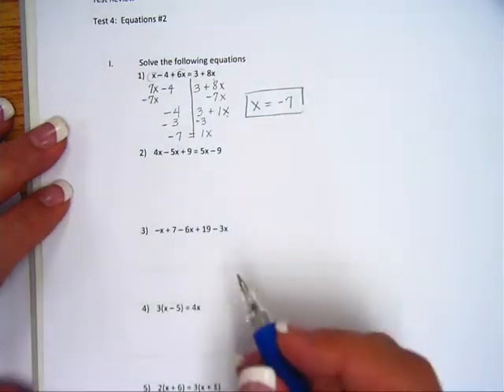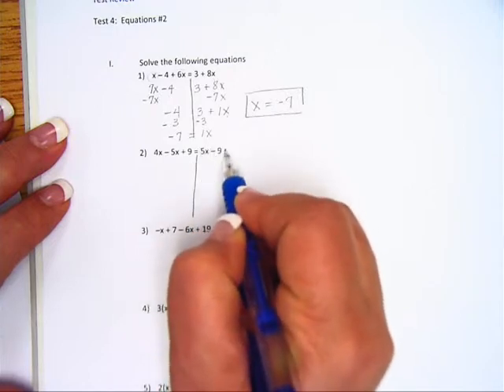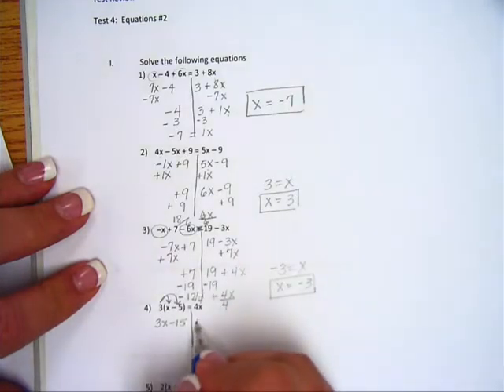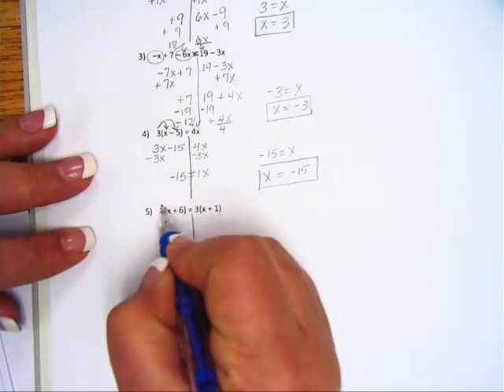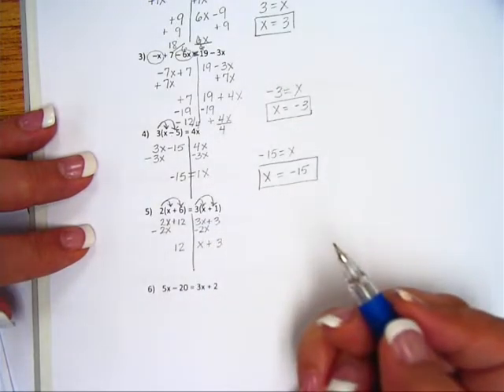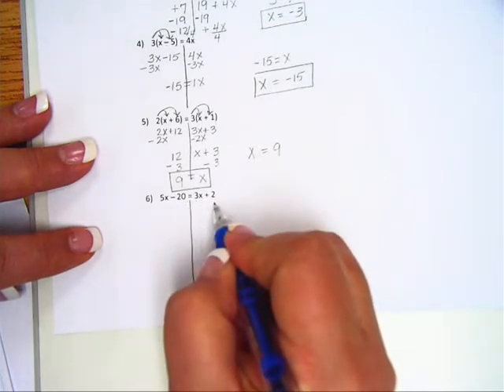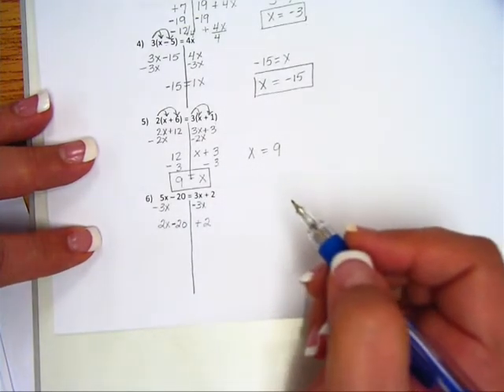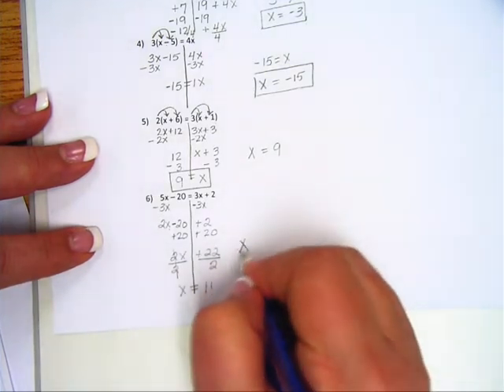Multi-Equations Review 1_0001.wmv